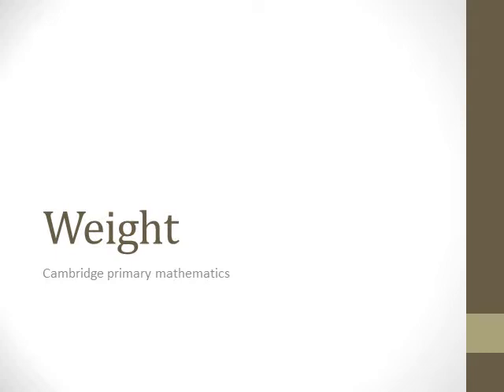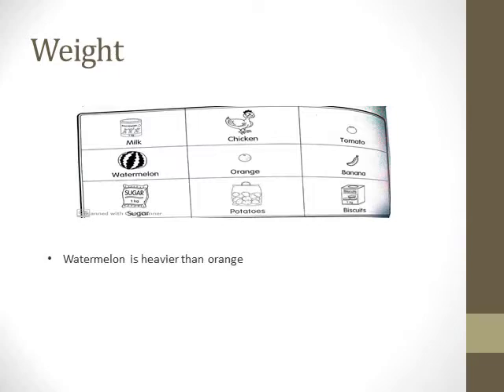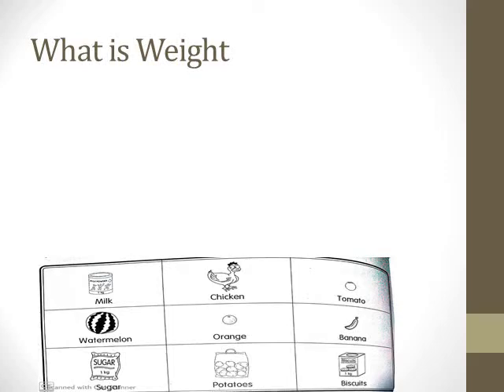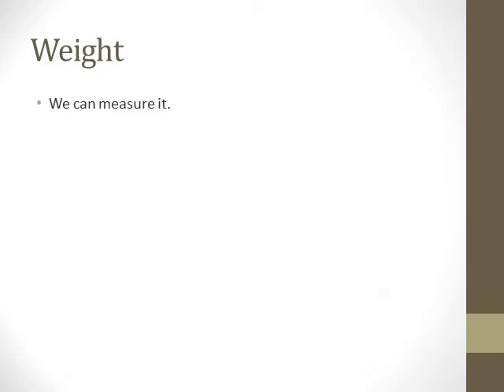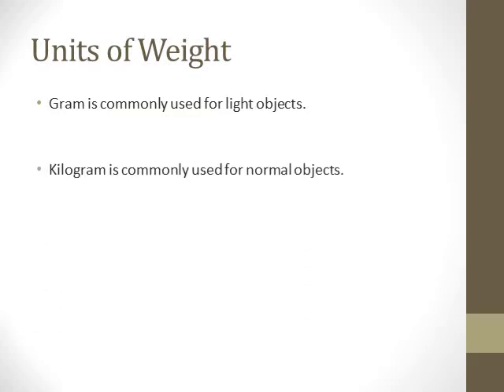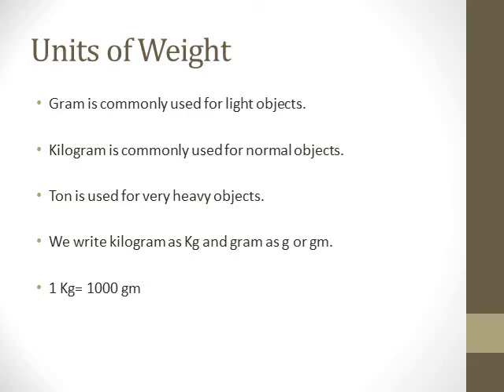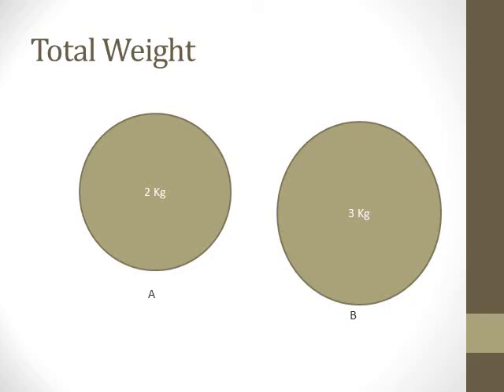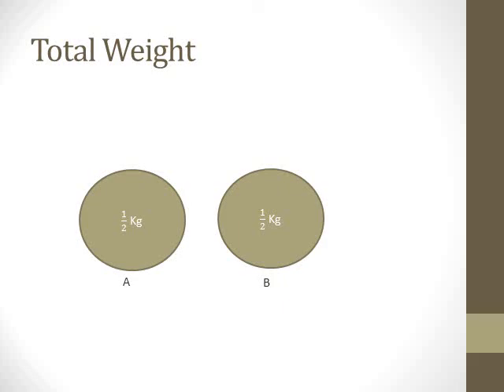What is weight?| Basic concepts of weight/mass| Comparison of different object weights| Primary Math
This video will explain about the basic concepts of mass or weight. It is very helpful for primary section students.